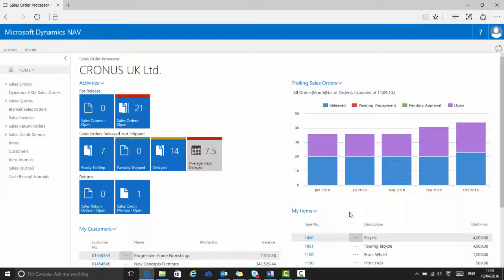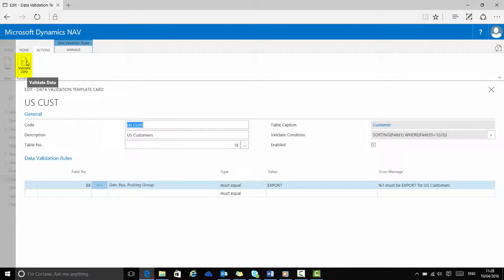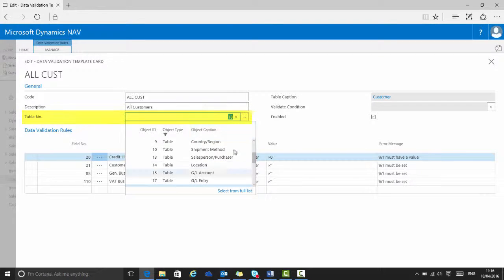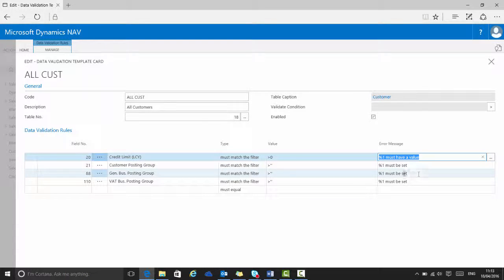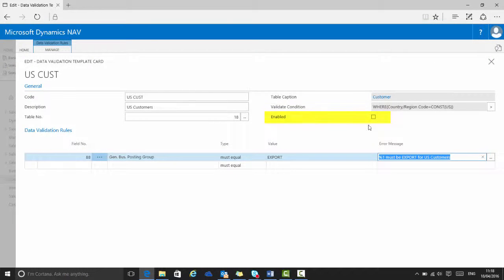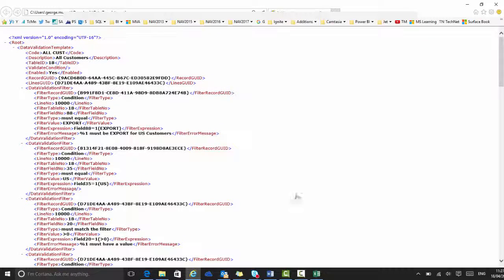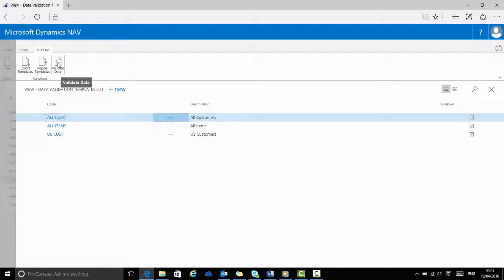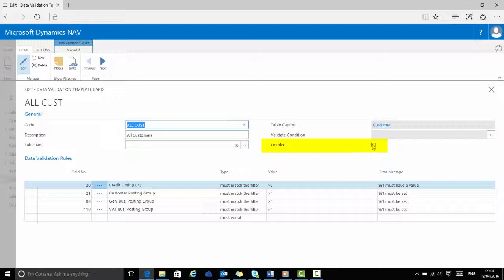Data Validation (An Addition for Microsoft Dynamics NAV): Setting things up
Learn how to set up the Data Validation addition to ensure your data is of the highest quality. This video is part of a sequence introducing the Data Validation Addition from Technology Management for use in Microsoft Dynamics NAV. The playlist can be found at
This Addition extends the standard functionality of Microsoft Dynamics NAV by making certain fields mandatory, providing helpful error messages to guide the end user as they work and also allowing the periodic review of key data for data quality. This playlist is part of a wide range of videos providing NAV end-user training from Technology Management to get you started by exploring the key features in bite-sized chunks.